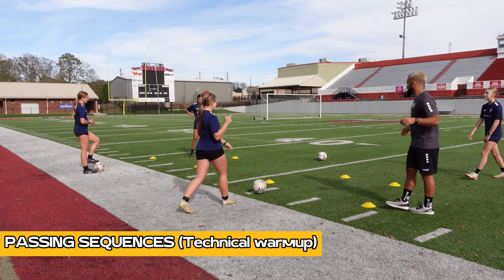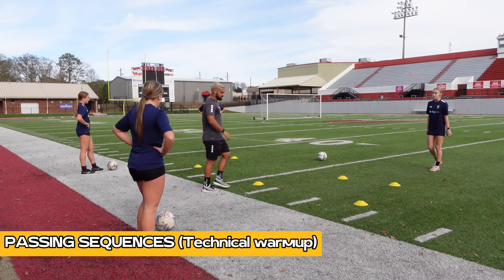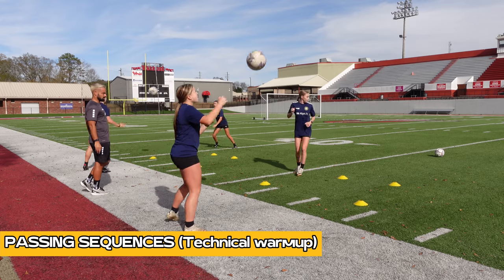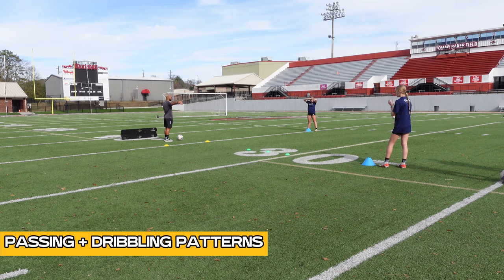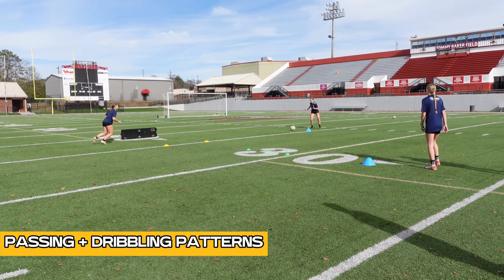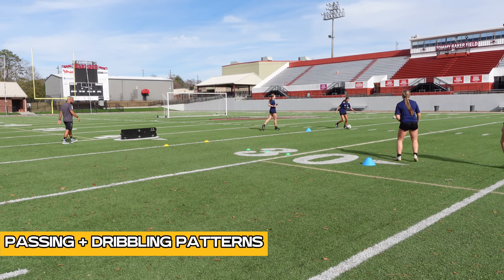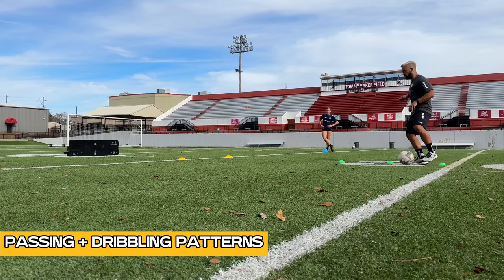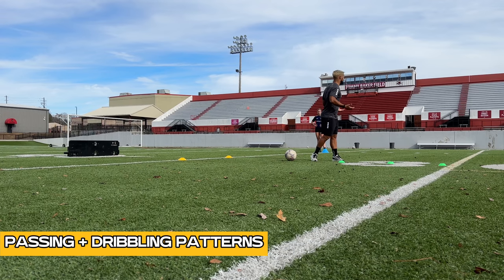Small Group Soccer Training Session - Passing, 1v1s, and Finishing!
Small Group Soccer Training Session - Passing, 1v1s, and Finishing! FDB Soccer

Enjoy this small group session with a group of 4 very talented girls. No need for a lot of gear, a few cones, a rebounder (can also be a player), and some balls. Keep it high tempo and pay close attention to the players' technique. Well done girls!

Chapters:

0:00-00:26 Intro
0:26 - Passing Sequences
4:52 - Passing + Dribbling Patterns
13:35 - Kaylee's Segment
14:09 - Shooting - Shifting - First Touch
15:19 - Coaching Point + Demo
16:51 - 1v1s Going to Goal - Central Channel
19:10 - 2-Touch Finishing Challenge

Gear I use:
SKLZ Mini cones
SKLZ Cones
SKLZ Agility Poles
SKLZ Goalshot
SKLZ Ladder
SKLZ Agility Trainer
SKLZ Hurdles
SKLZ Resistance Bands
SKLZ Resistance Belt
All products